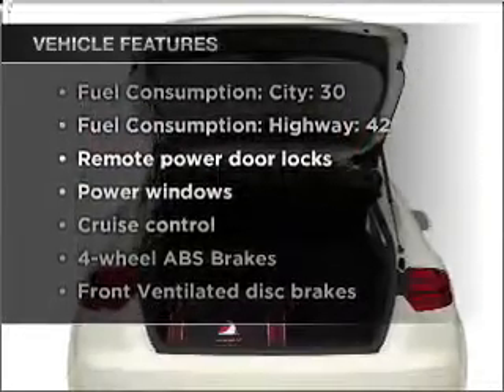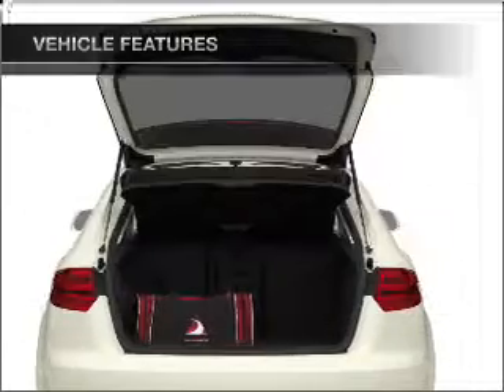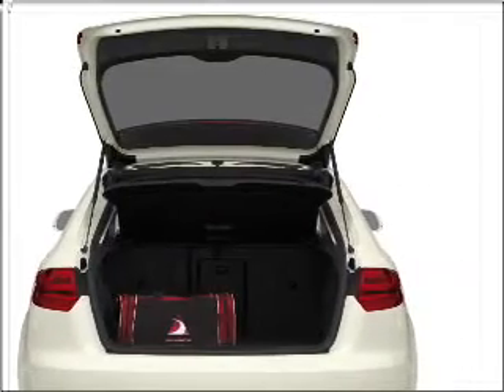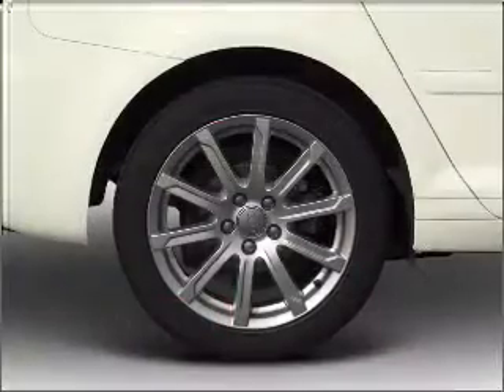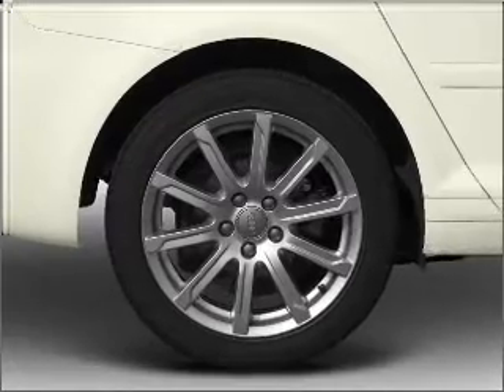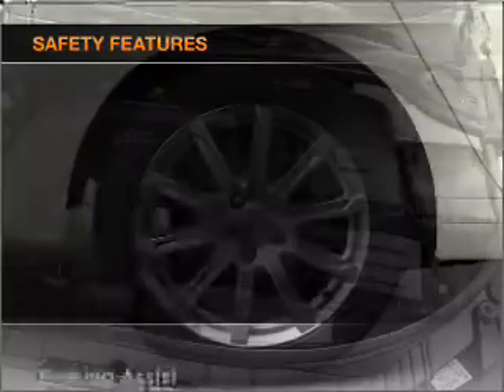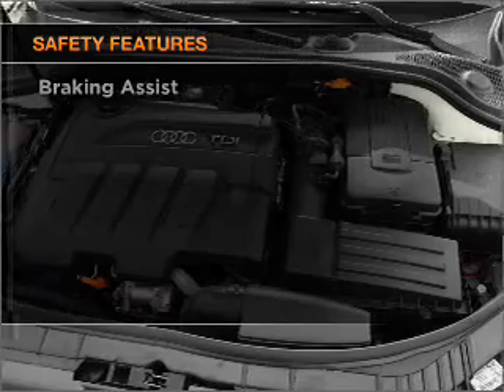2011 Audi A3 - Clearwater FL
Year: 2011
Make: Audi
Model: A3
Trim: 2.0 TDI Premium
Engine: 2.0 liter inline 4 cylinder 16 valve
Transmission: 6-Speed Automatic
Color: Silver
Mileage: 1
Address:
18940 US 19 North